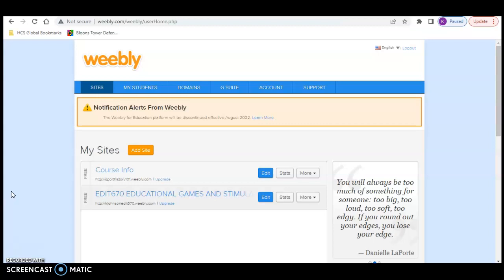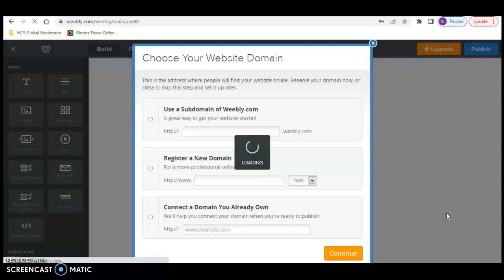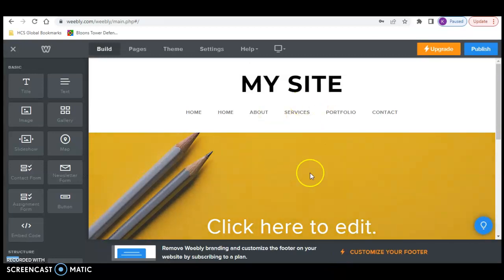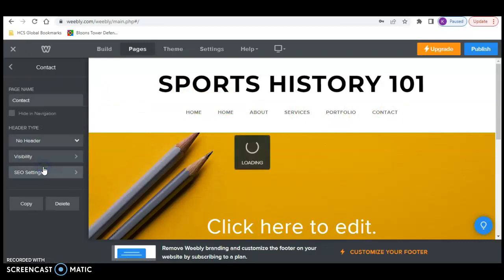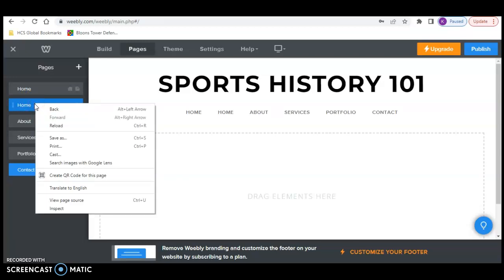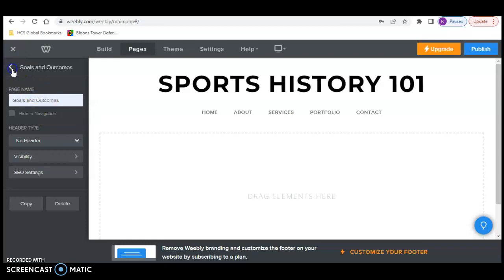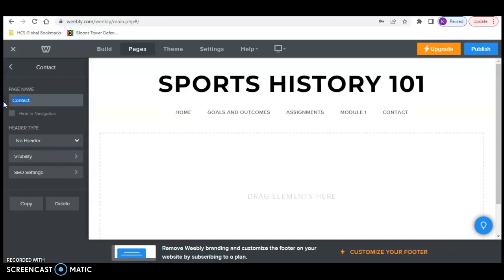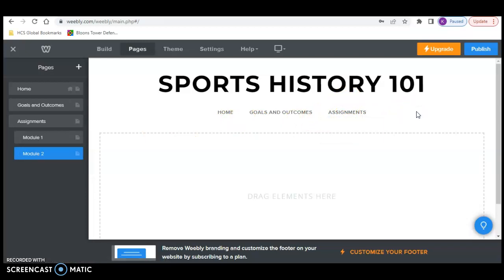Creating a Website